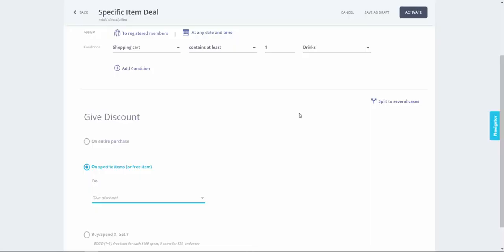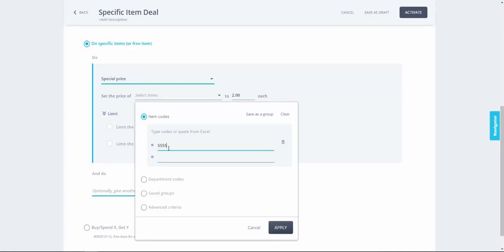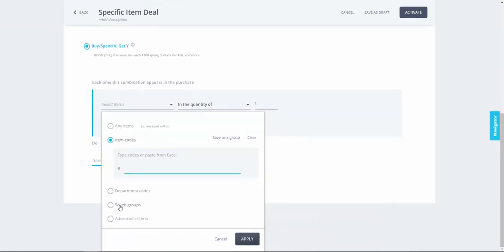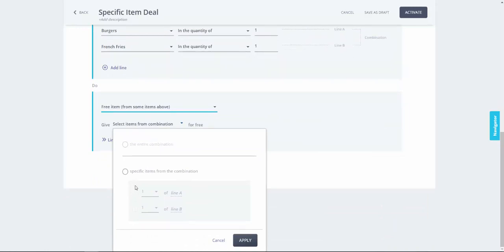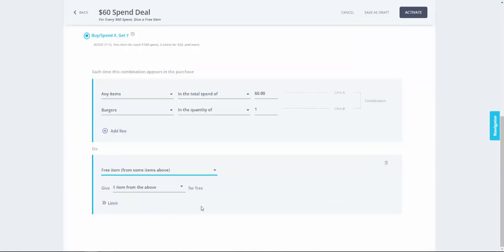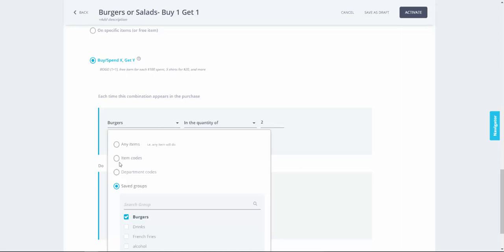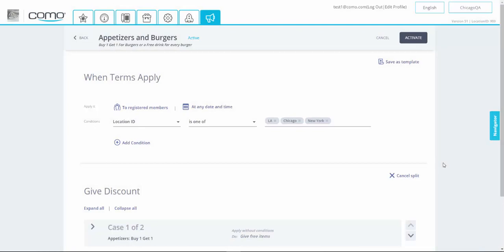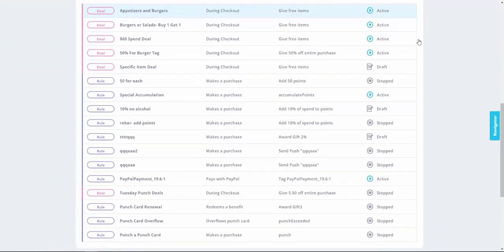Campaign Center: How To Create Advanced Deals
Create more advanced promotions to automatically apply during checkout like Buy 1 Get 1 Free, advanced discounts, bundles and more.